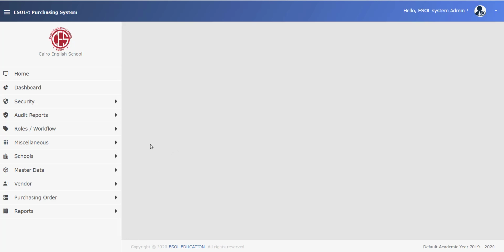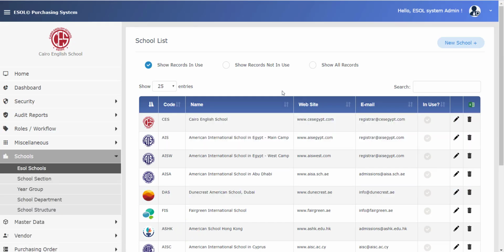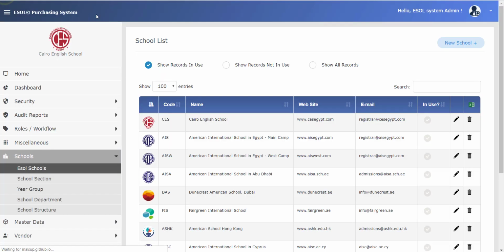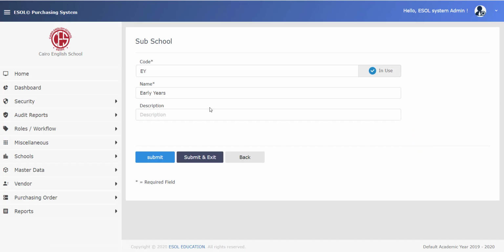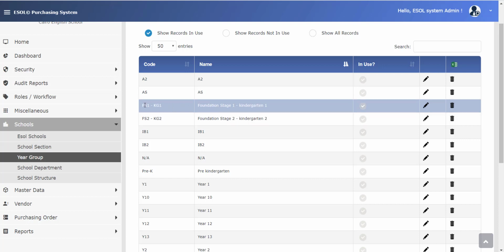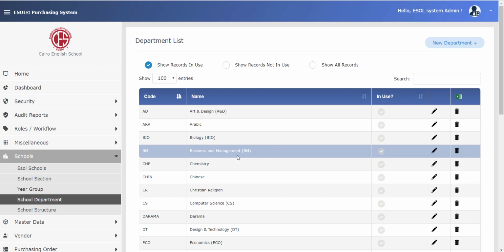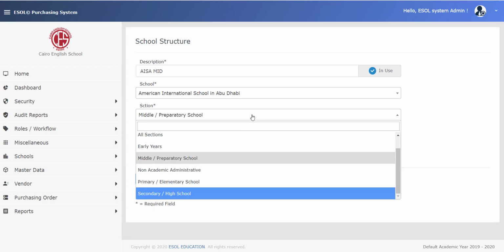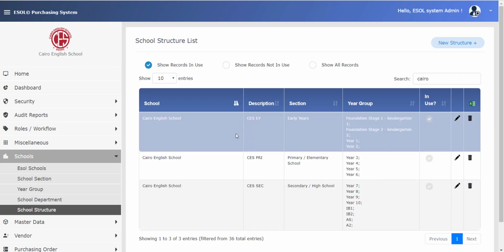6. EPS School Structure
Each school has it is own structure and workflow process handling for requisition. It is a synonymous with red tape, rules, superiors, and administrators. This section describes how our schools reinvented their structure to support and reflects the high quality learning environments.